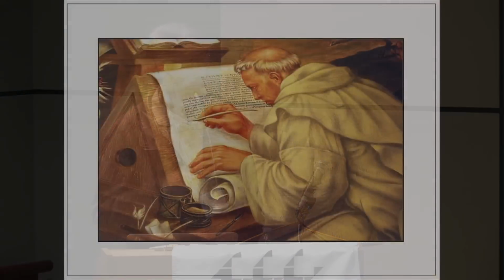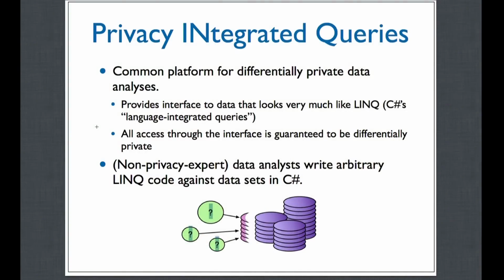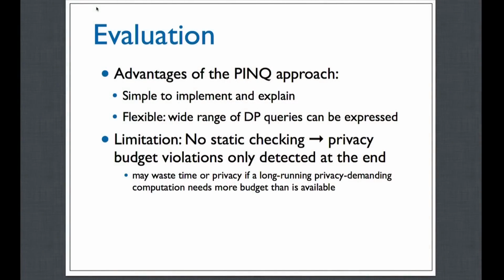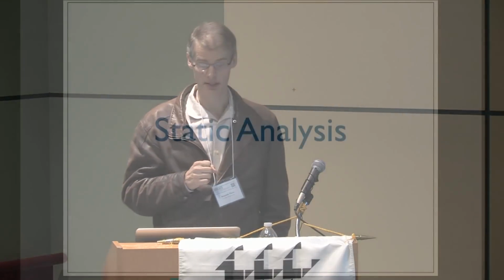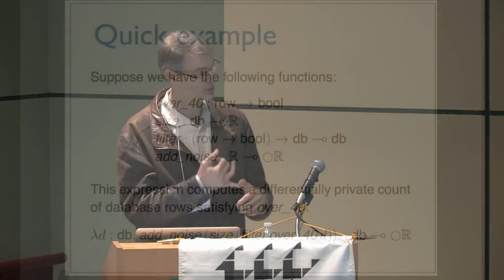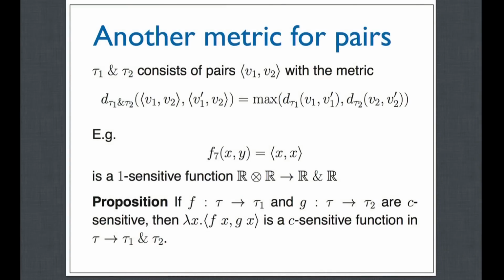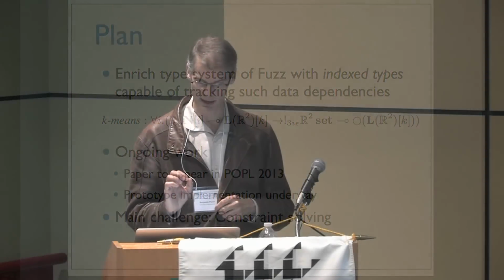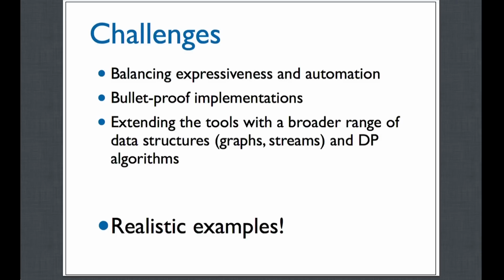DIMACS Tutorials - Oct 24, 2012: Benjamin Pierce - Differential Privacy in Programming Languages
Benjamin Pierce presents a "Tutorial on Differential Privacy in the Programming Languages Community" at the DIMACS Workshop on Recent Work on Differential Privacy Across Computer Science, held Wednesday, October 24th 2012 at the Computing Research & Education Building on Busch Campus of Rutgers University. This event was presented under the auspices on the DIMACS Special Focus on Information Sharing and Dynamic Analysis and the DIMACS Special Focus on Cybersecurity.

These videos were produced by the Office of Instructional & Research Technology's OIRT Video Services.  Visit oirt.rutgers.edu